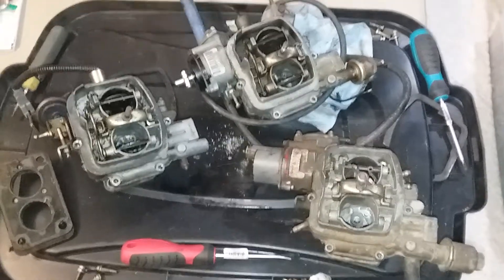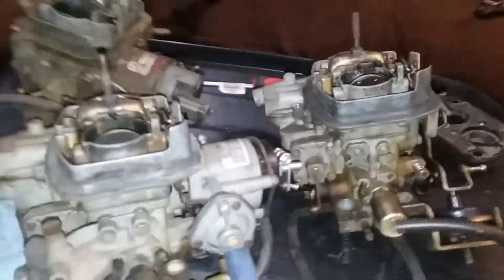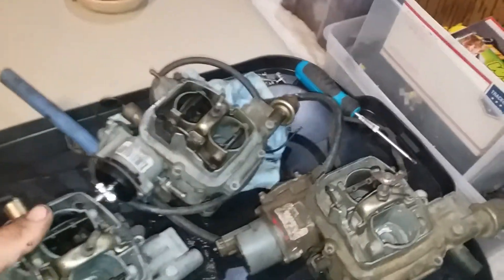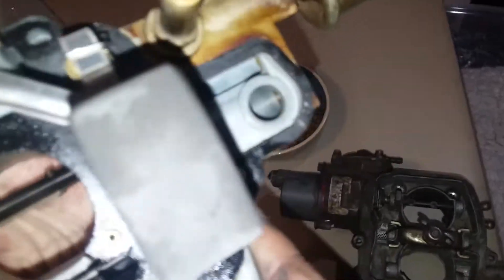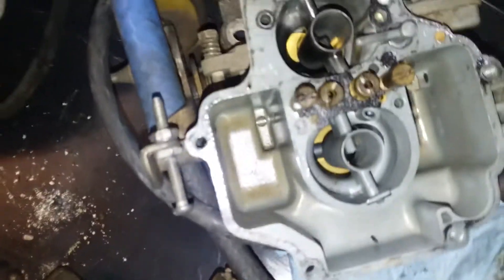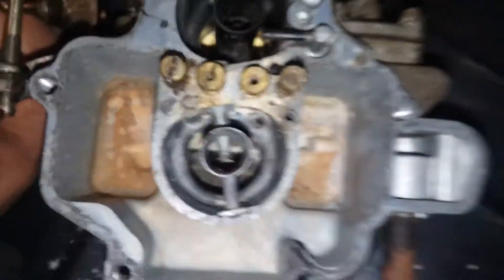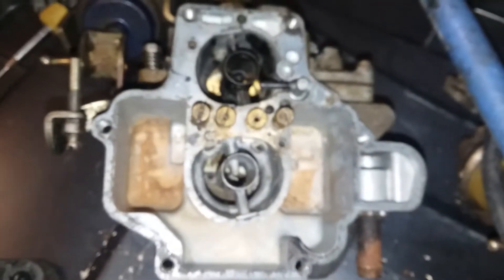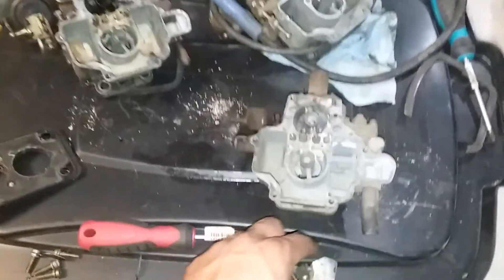1.6 VS 1.6 HO VS 1.9 Ford CVH Carburetor Comparison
Here's how they stack up performance-wise:

My base 1.6 carb main jets are 160 & 220, intermediates are 60 &50
My HO 1.6 carb main jets are 150 & 150, intermediates are 60 & 70
My 1.9 carb main jets are 150 &165

1.6 (base) carb venturi are 32/32
1.6 HO carb venturi are 32/34
1.9 carb venturi are 32/34
Some 1.9 carb venturi are 32/32, these may be "fuel saver" models?

I'll post a video of the carb spacer differences, all three of these have different "flow-tubes"  on each of the spacers.